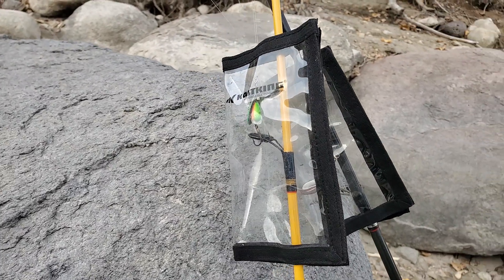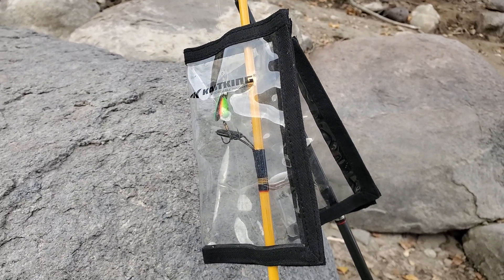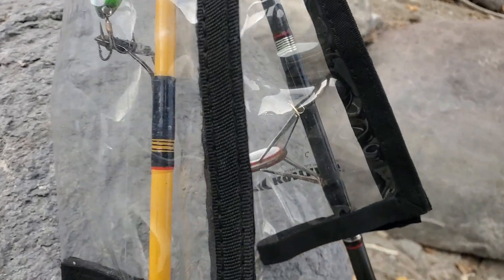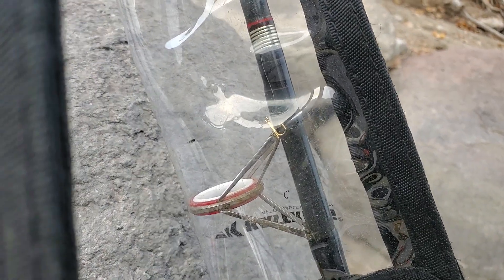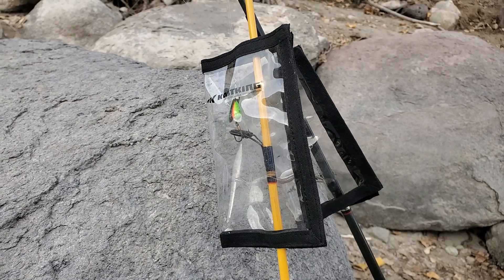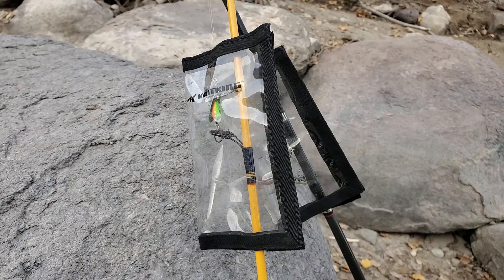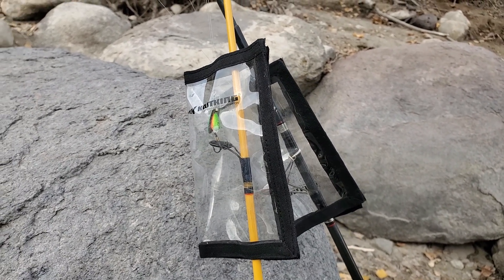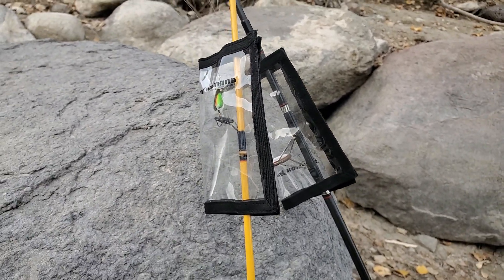Fishing Lure Wraps - Covers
Fishing Lure Wraps - Covers Manufacturers Description: KastKing Fishing Lure Wraps, 4 Packs Lure Cover, Saltwater Resistant Fishing Gear, Fishing Hook Covers, Durable & Clear PVC Keeps Fishing Safe, Easily See Lures, Available in Two Sizes, Great Value

Easy Open and Close – The KastKing MadBite Lure Wraps easily cover lures and hooks of most sizes to keep them safe and organized. Easy open and close hook and loop construction allows easy access to your gear to get you fishing quickly. Great way to protect and store your rods in lockers or on your boat to eliminate tangles.

Available In Two Popular Sizes for Most Lures – KastKing MadBite Lure Wraps come packed 4 lure wraps per package and are available in two sizes. The large PVC window size is 7.48” x 3.89” and the small PVC window size is 5.67” x 3.38” when folded and attached to your rod.

Puncture Resistant Clear PVC – Extremely clear, 3mm PVC window allows you to see what lure is attached to your rod for quick rod selection. Puncture resistant material protects your hooks and keeps them from tangling with other gear or from getting hooked in carpeting, clothing, ropes or skin.

Protects all kinds of lures – KastKing Lure Wraps protect many different styles of baits including Jerk Baits, crankbaits, jigs, spinnerbaits, spoons and many more. This is a great way to stay organized and tangle free when rods are on the deck, in rod holders or inside storage lockers.

Durable Construction – All hook & loop construction is sewn and not glued for the ultimate in durability and function. Hook & loop connections are .5” wide for a tight, secure fit but will open easily when its time to fish.

🟡 If you are interested in purchasing this KastKing Fishing Lure Wraps on Amazon here is the